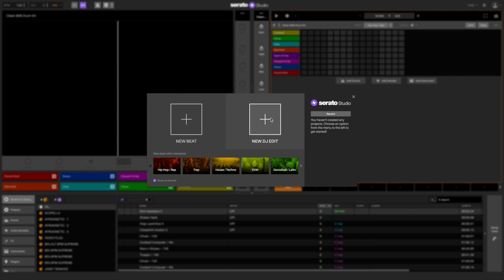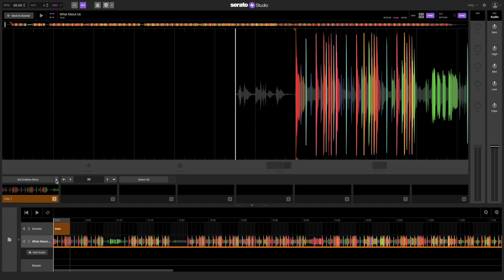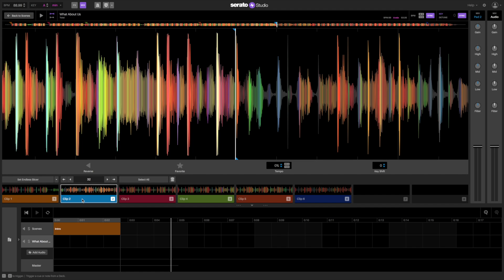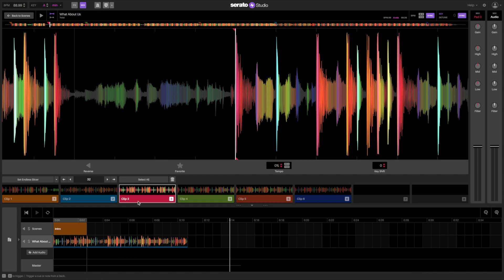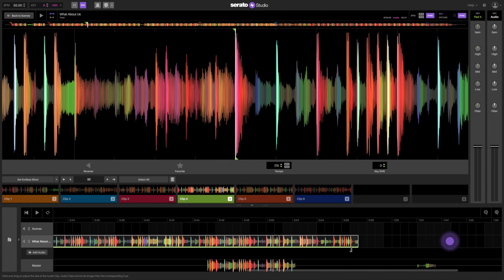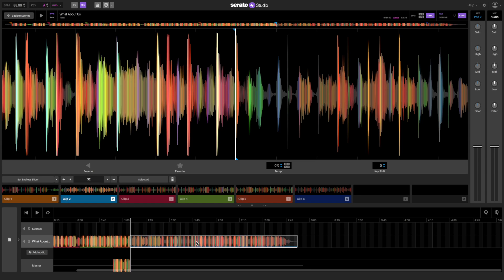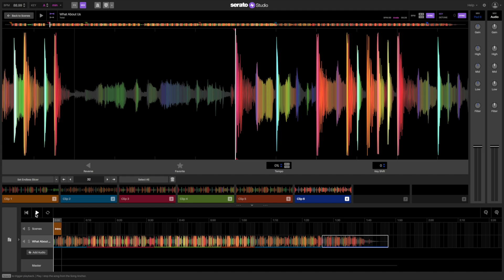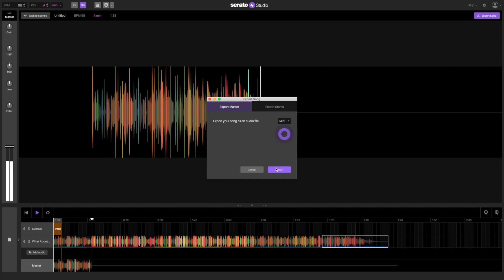How to Make a Quick Hit DJ Edit in Serato Studio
Want to get a track ready for the club in a matter of minutes? OP will show you how.
Here’s how to make a quick hit DJ edit using Serato Studio.